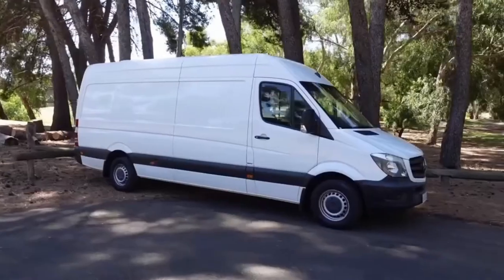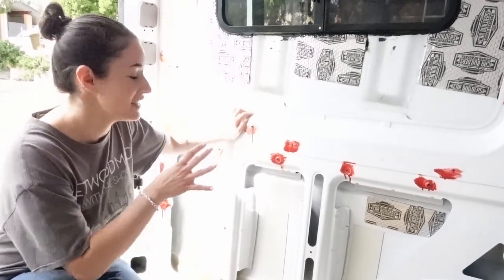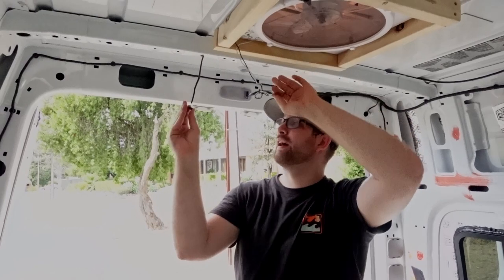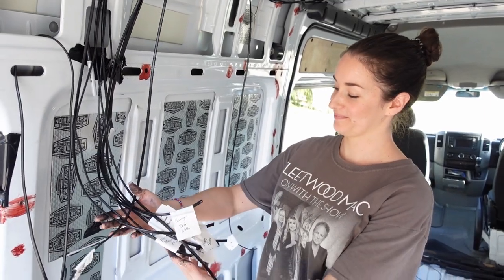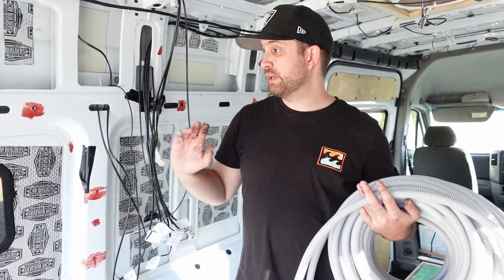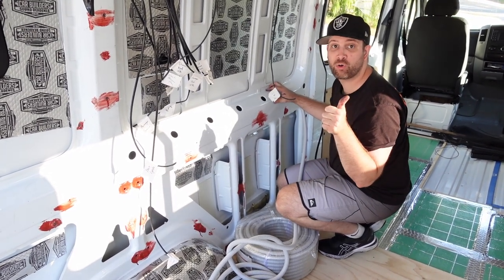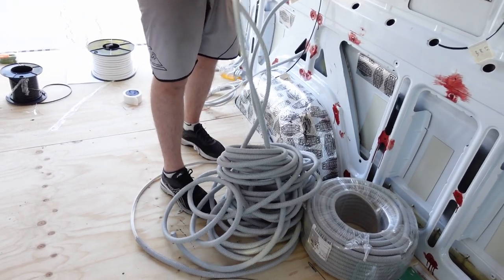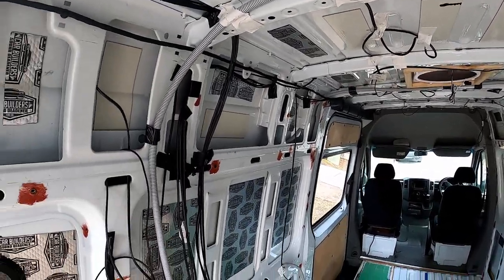Installing Electrical Wiring In Our Mercedes Sprinter Campervan Conversion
We're Brad and Jaz, a Australian couple converting our first Van into a luxury Campervan and driving around Australia / the world in our self converted Sprinter van vanlife.

Uploading regularly.

Our Goal is to inspire you to live out some of your dreams, take on life and build your own world as well as build a community of like minded positive goal chasers getting out there growing, loving and supporting each others dreams.

Items Used in Video or previously

Maxx Air 00-07500K MaxxFan Deluxe with Remote
U S

Sika 522 Caravan and Motor Home Adhesive Sealant Cartridge, White, 300 ml (New Version)

EternaBond RoofSeal White 4" x50' MicroSealant UV

Ryobi One+ 18V Cordless Jigsaw - Skin Only - R18JS-0

Ryobi 18V ONE+ 5.0Ah Battery And Charger Combo Kit